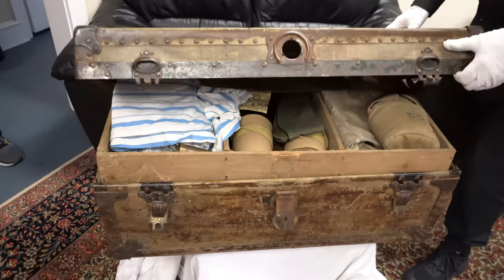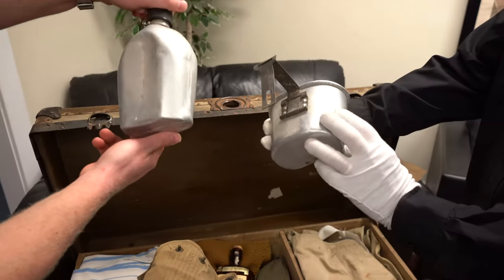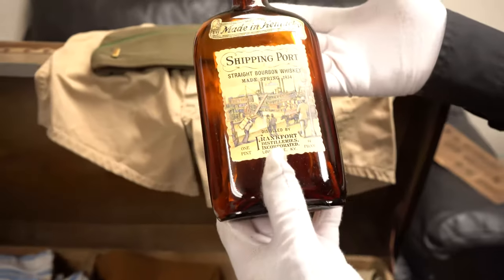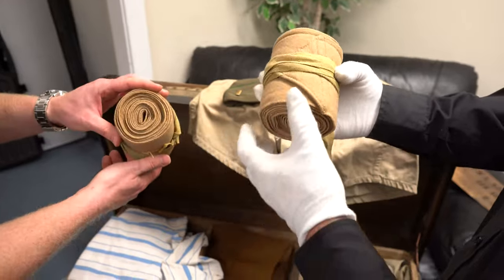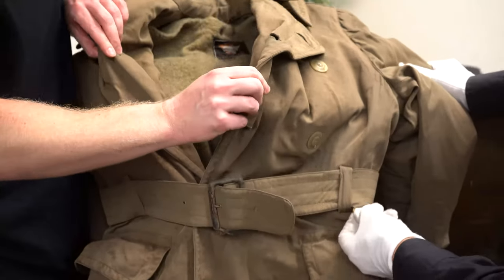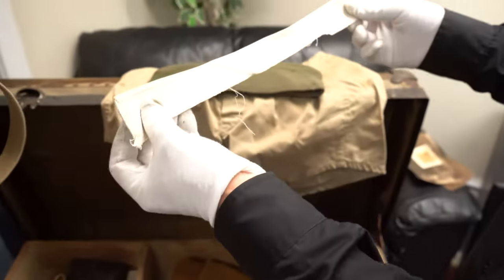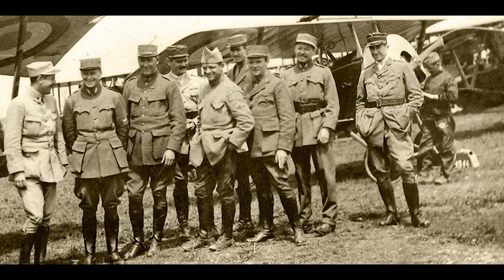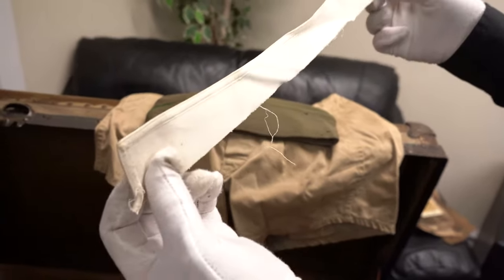Update On Unboxing Of The WW1 Trunk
We have an update on a previous video we did on unboxing a WW1 soldier's trunk!